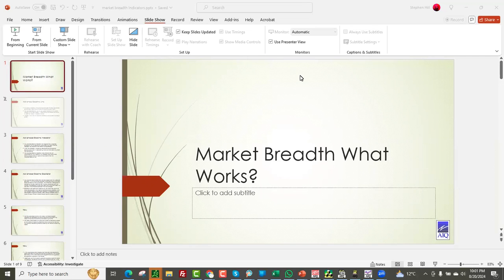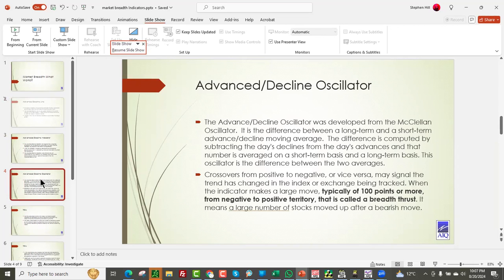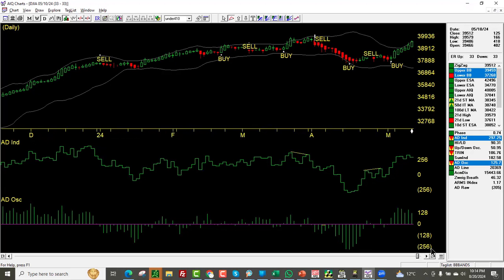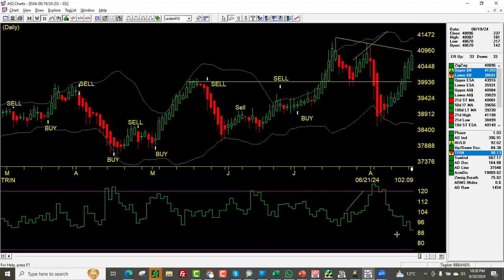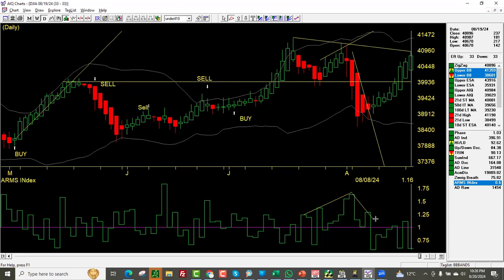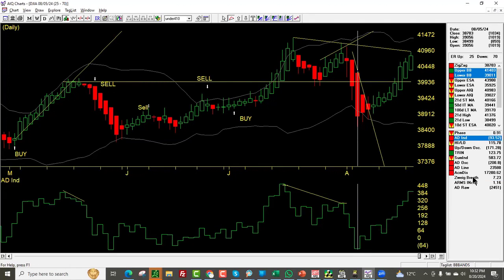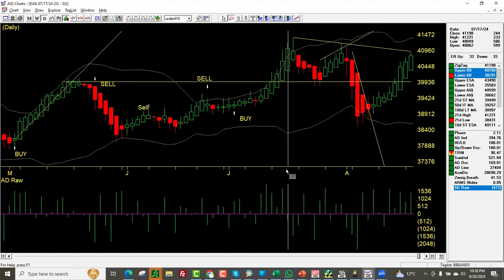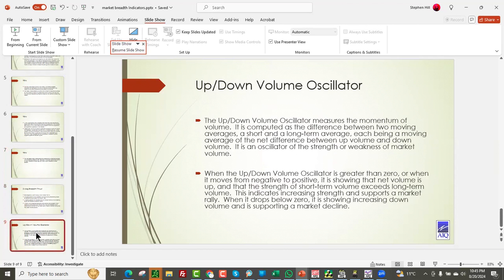Market Breadth indicators What Works, What Doesn't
Which Market Breadth indicators actually work? 🤔 In this 45-minute session, Steve Hill, CEO of AIQ Systems, evaluates the effectiveness of major Market Breadth indicators and shares unique strategies to use them in AIQ TradingExpert Pro.

🔹 What You’ll Learn:
✅ How to use AD Line, AD Indicator, AD Oscillator, TRIN & Up/Down Volume Oscillator
✅ The effectiveness of these indicators in signaling trend changes in the DJIA
✅ Insights on Arms Index, Zweig Breadth Thrust & Simple Advance/Decline Indicator
✅ How to create and apply these indicators in AIQ's Expert Design Studio (EDS)

📢 Try AIQ TradingExpert Pro for just $1!